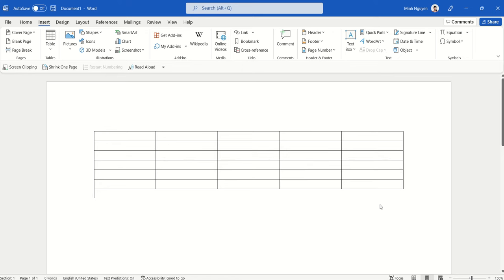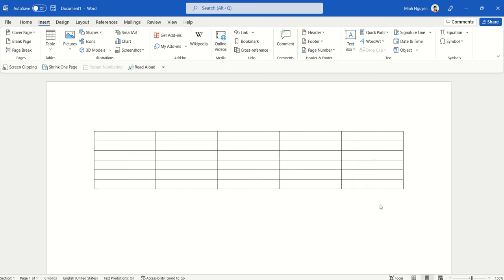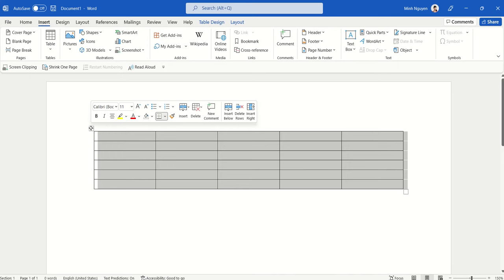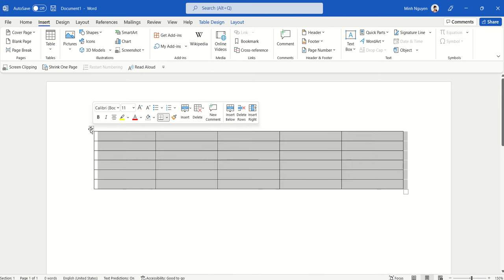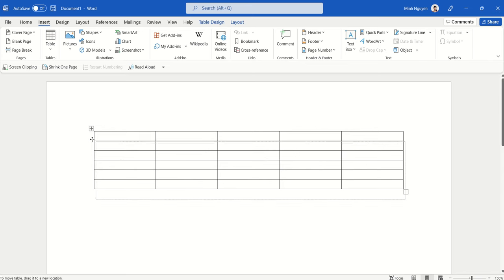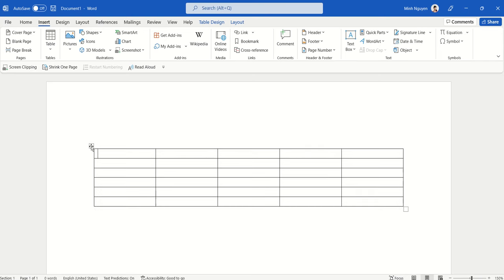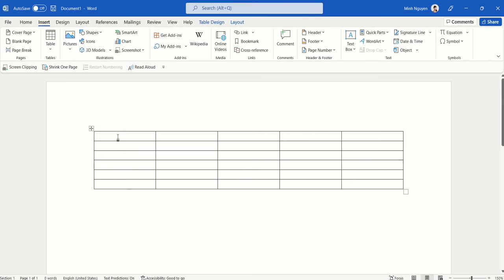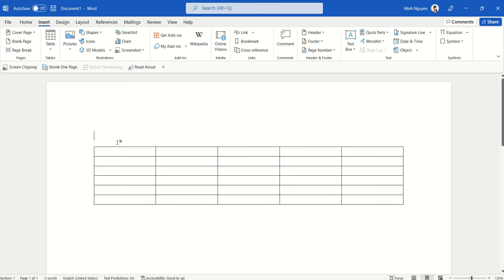How to add text above table in Word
Let's learn 2 simple ways to move a Word table down in order to add text above the table.  We'll learn 2 proven tricks to ensure that the table will be moved down and not stay there stubbornly.  Let's go!!!